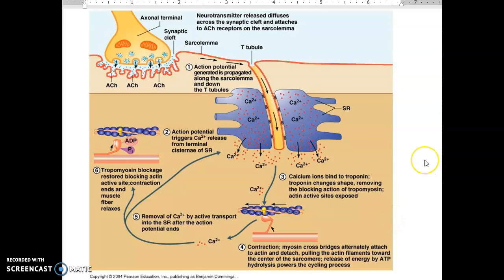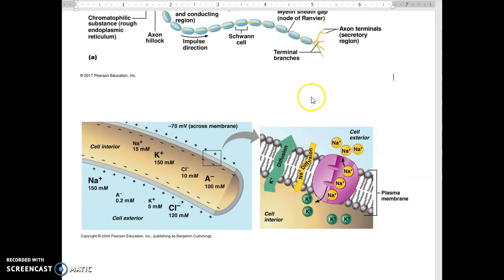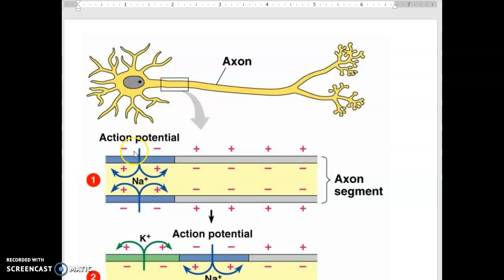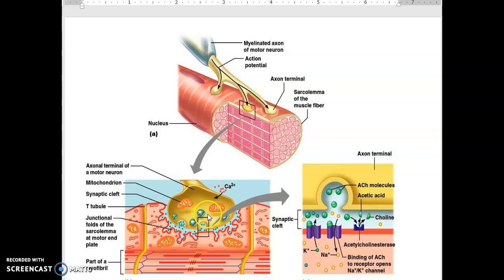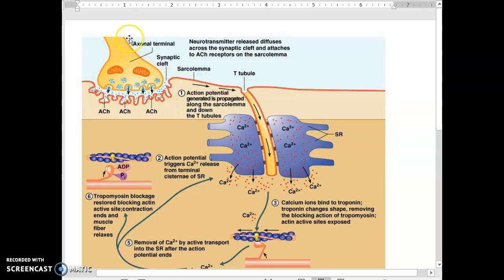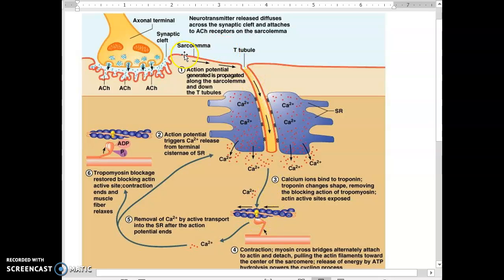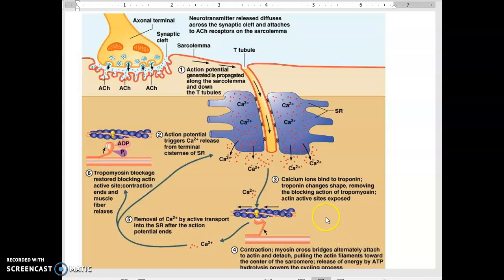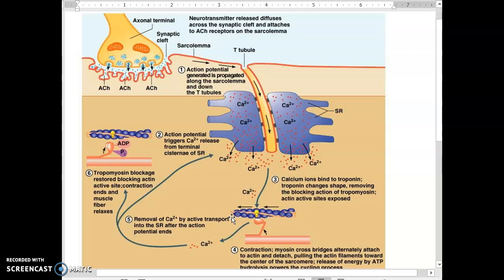Muscle Contraction - Steps